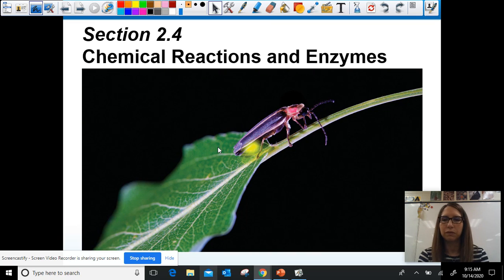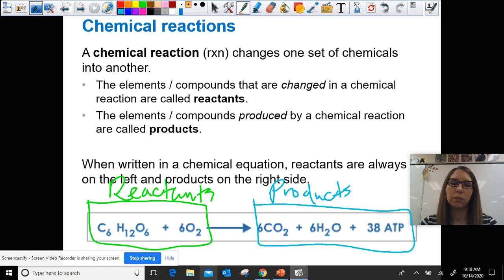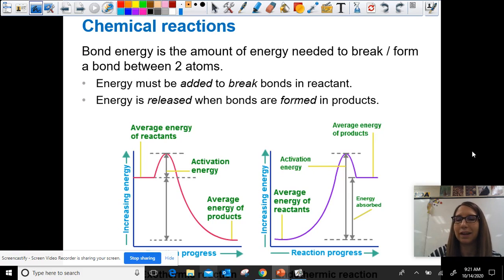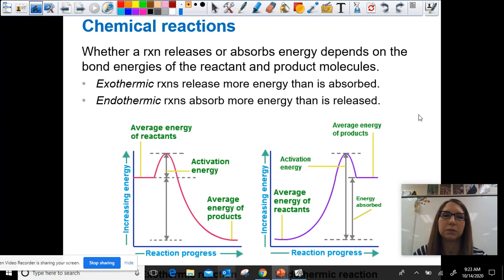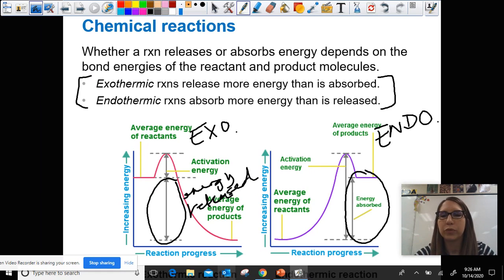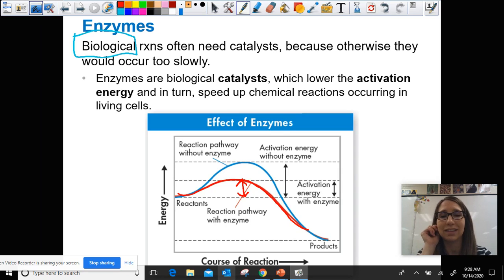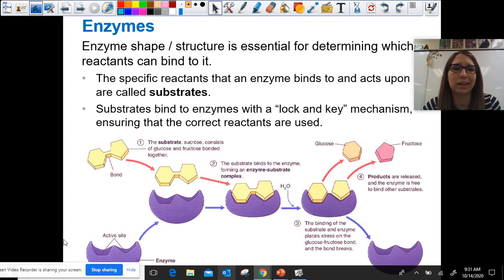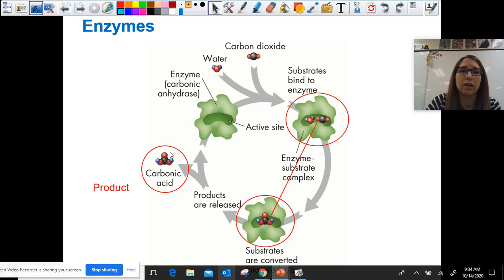Section 2.4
Chemical reactions and enzymes